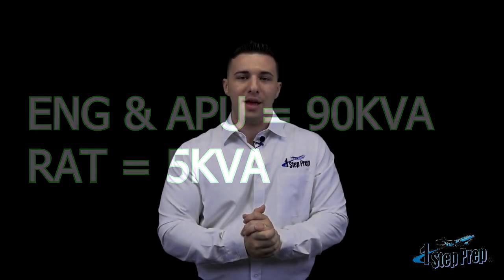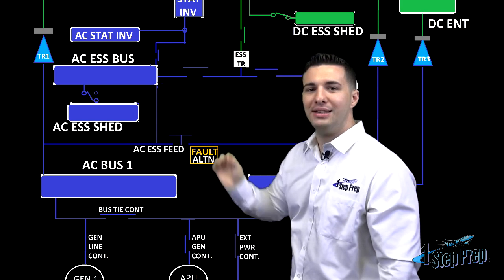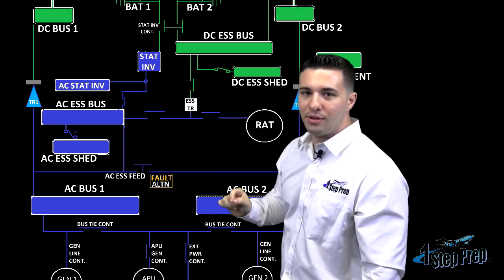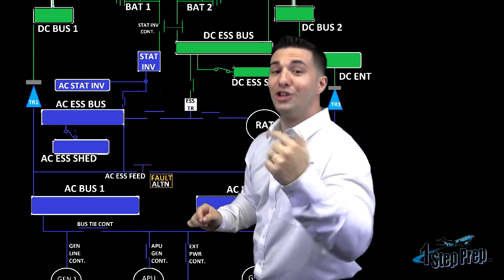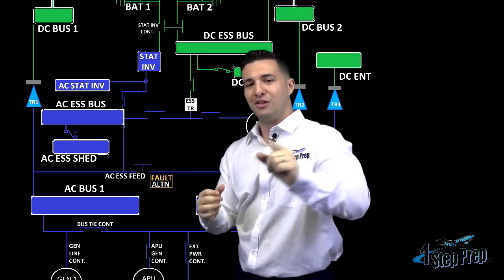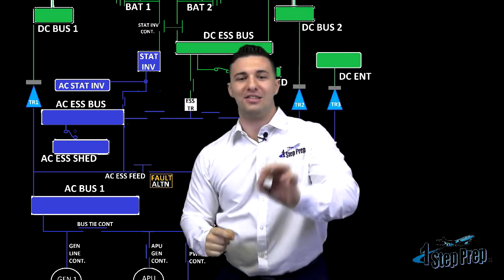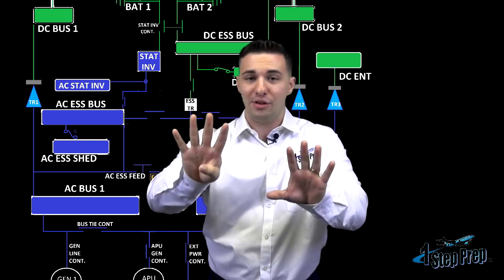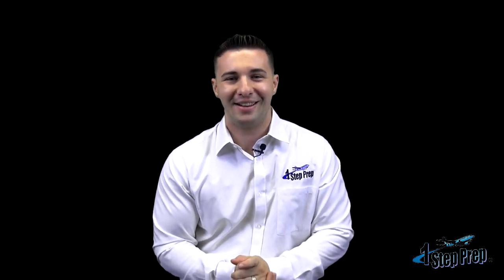A320 ELECTRICS RAT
Joe Munoz describes the RAT in the A320. This is a small excerpt from our complete online A320 ground school available

20+ Hours of video. Oral exam pass guarantee. Complete sim briefings and more!